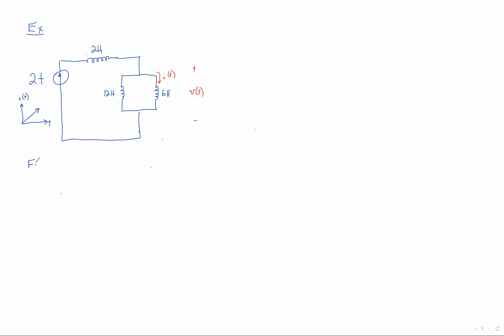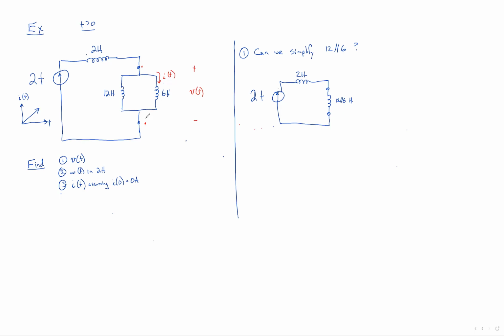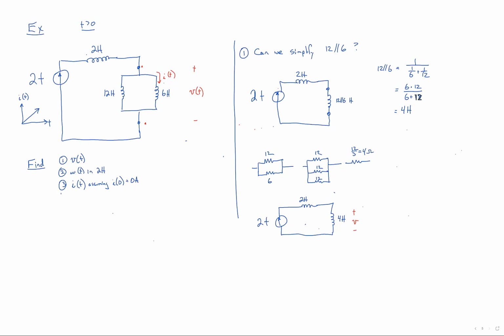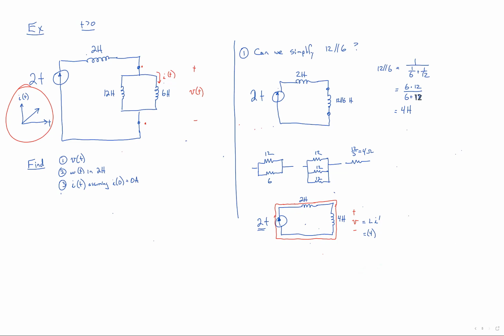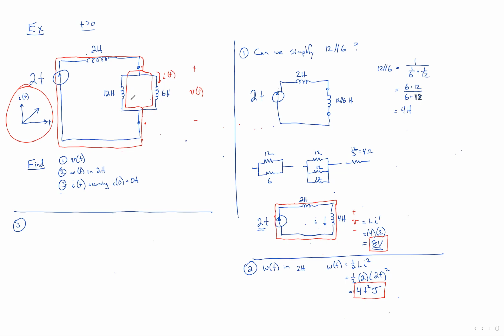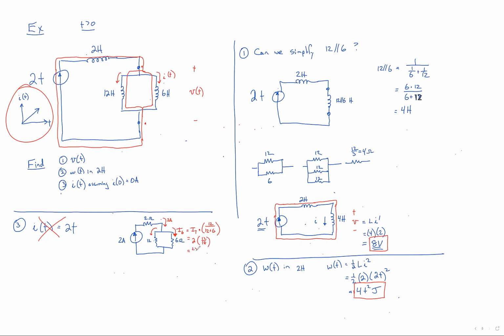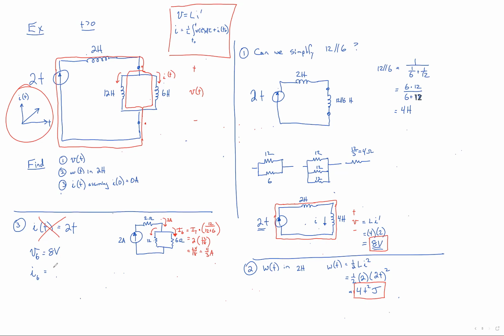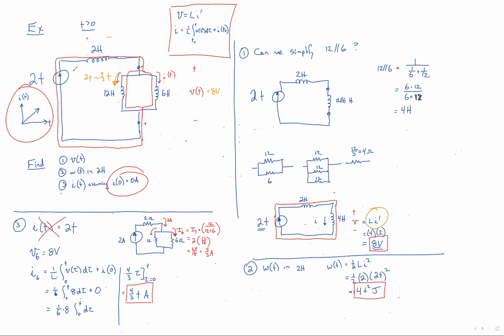EE223 - 04 Inductors - 07 Complex Problem